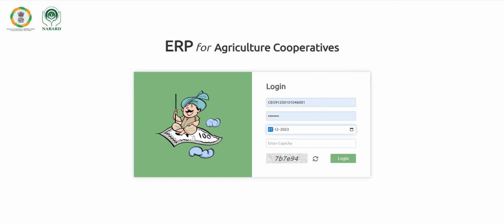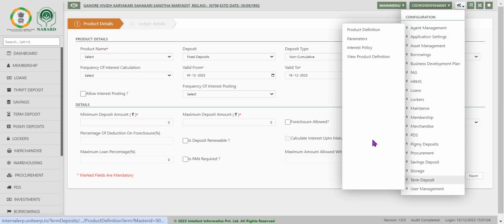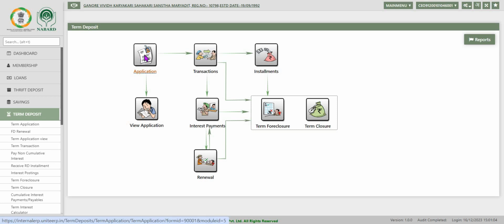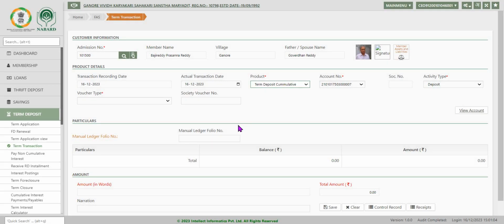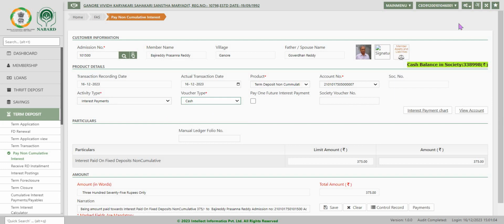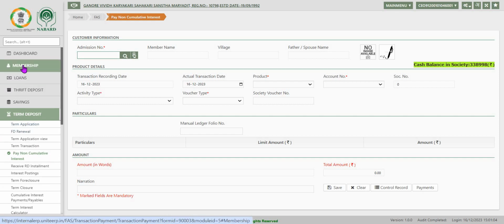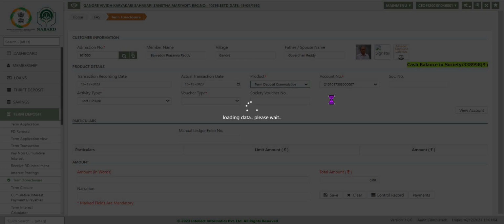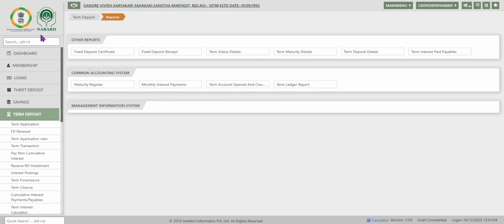Term Deposits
The video explains the Term deposits in the ERP software.